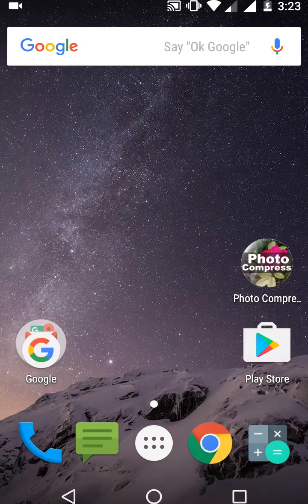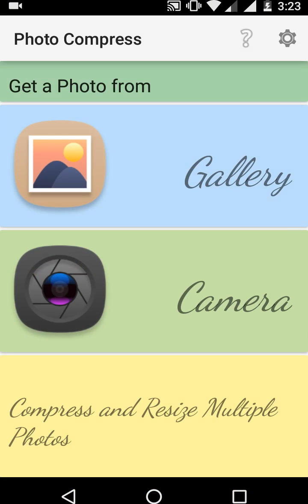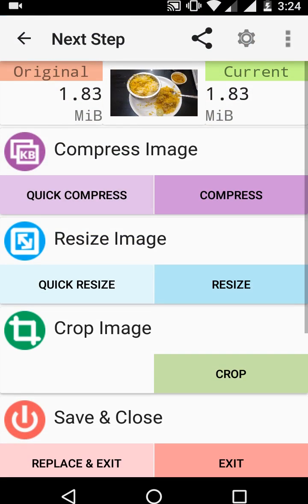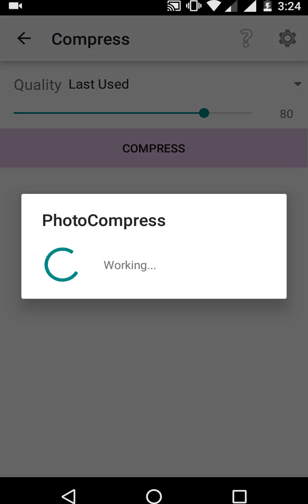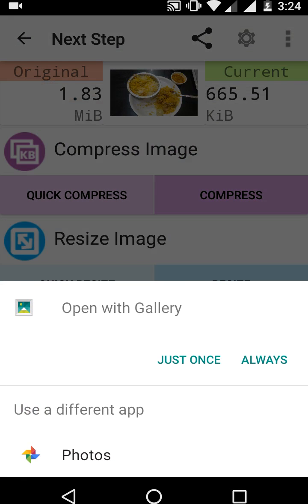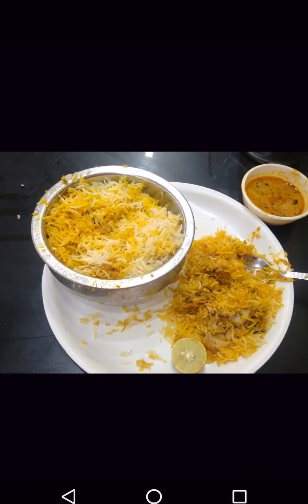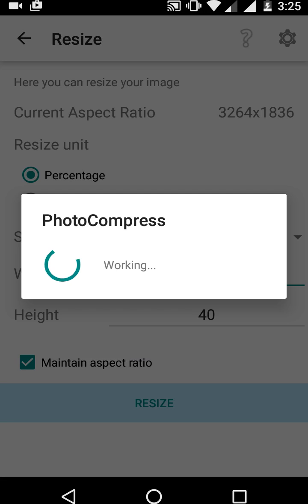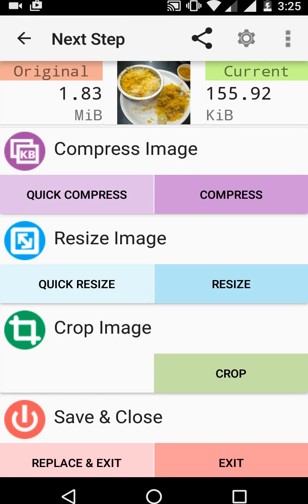How to Compress Image Size Without Loosing Quality in Android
Reduce Picture Size Without Loosing Quality in Android Phone